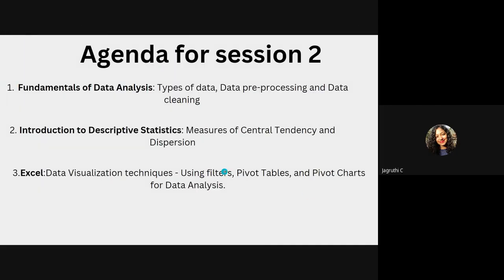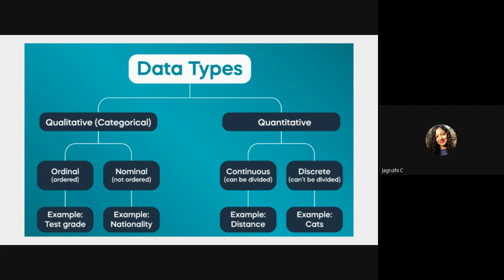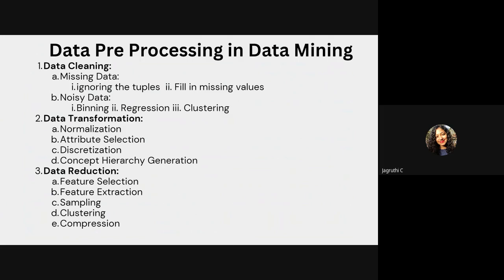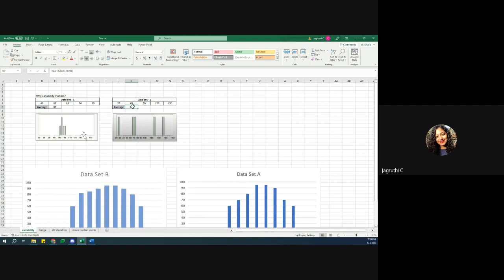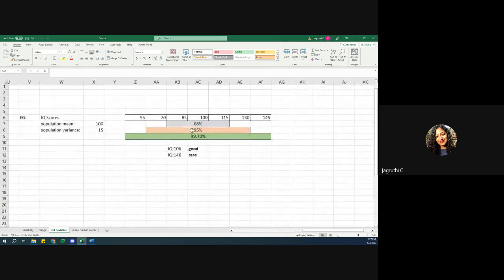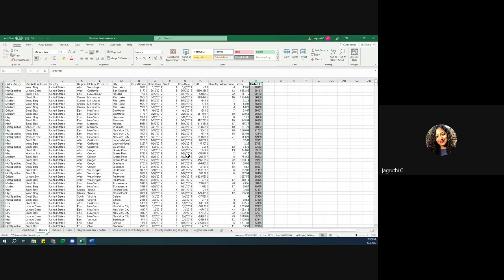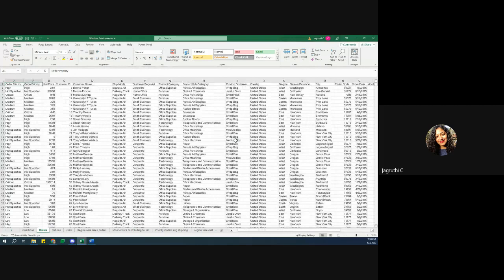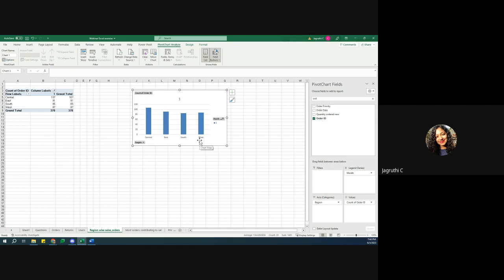Business Analytics Workshop Session 2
Welcome to Pregrad! We are thrilled to have you here.

Prepare to dive into the fascinating world of Business Analytics as we present to you the recordings of our highly informative 2-day workshop. With our channel, you gain free access to a treasure of comprehensive sessions, specially crafted for students like you.

We understand the importance of a strong foundation, which is why we offer in-depth coverage of fundamental topics. Whether you're a beginner or seeking to expand your existing knowledge, our content caters to all levels of expertise.

Business Analytics is a rapidly growing field that plays a vital role in decision-making processes across industries. By subscribing to our channel, you open yourself up to a plethora of valuable insights, strategies, and techniques that will sharpen your analytical skills and help you excel in this dynamic field.

Don't miss this incredible opportunity to enhance your knowledge and empower your career prospects.